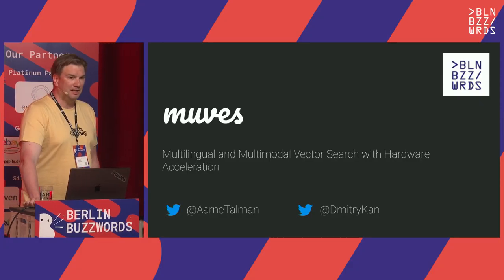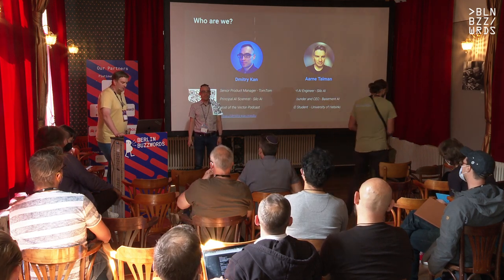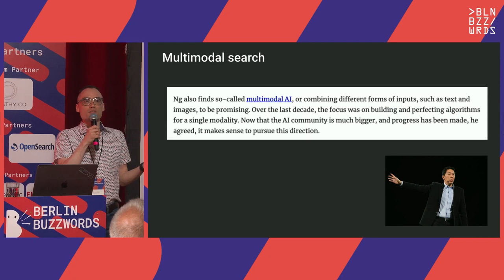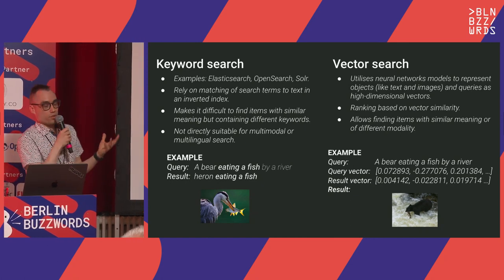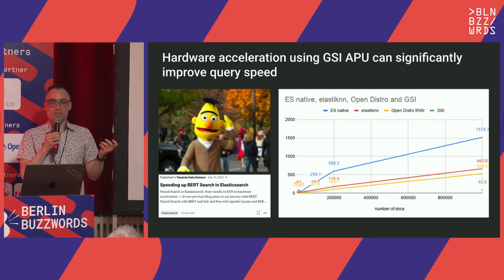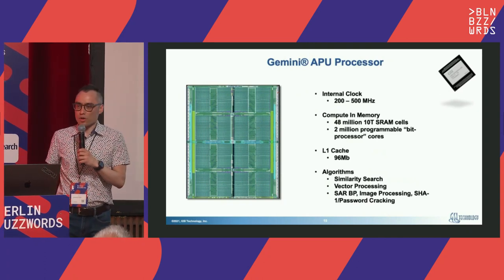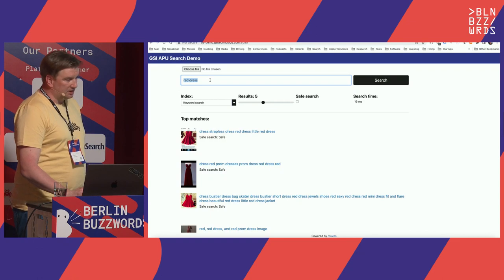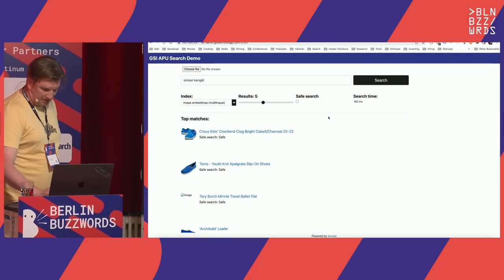Aarne Talman & Dmitry Kan – Muves: Multimodal & multilingual vector search w/ Hardware Acceleration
Bringing multimodal experience into search journey became of high interest lately: searching images with text, or looking inside an audio file, combining that with the rgb frames of a video stream. Today, vector search algorithms (like FAISS, HNSW, BuddyPQ) and databases (Vespa, Weaviate, Milvus and others) make these experiences a reality. But what if you as a user would like to stay with the familiar Elasticsearch / OpenSearch AND leverage the vector search at scale? In this talk we will take a hardware acceleration route to build a vector search experience over products and will show how you can blend the worlds of neural search with symbolic filters.

We will discuss use cases where adding multimodal and multilingual vector search will improve recall and compare results from Elasticsearch/OpenSearch with and without the vector search component using tools like Quepid. We will also investigate different fine-tuning approaches and compare their impact on different quality metrics.

We will demonstrate our findings using our end-to-end search solution Muves which combines traditional symbolic search with multimodal and multilingual vector search and includes an integrated fine-tuner for easy domain adaptation of pre-trained vector models.